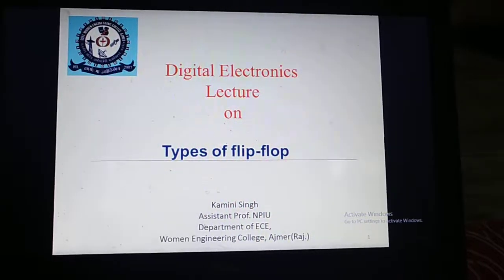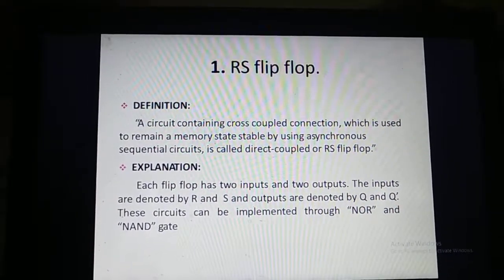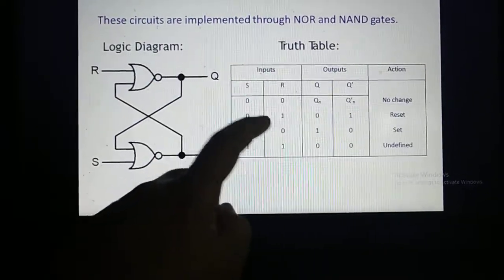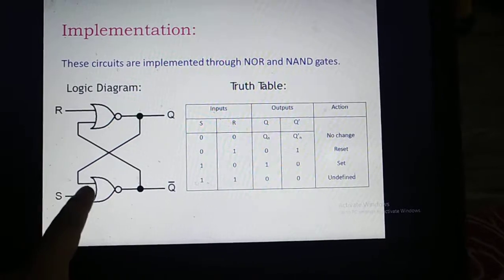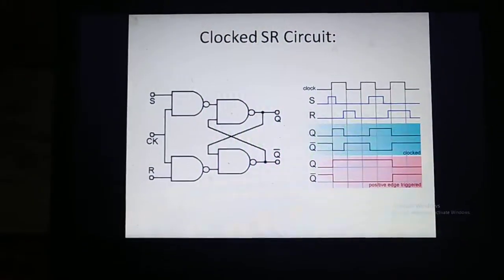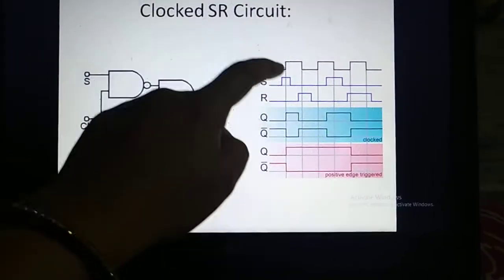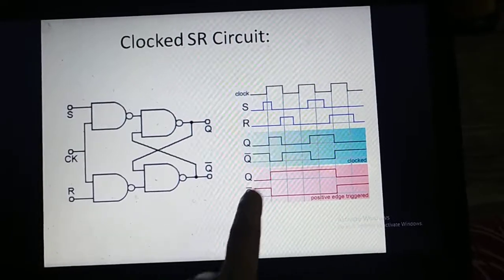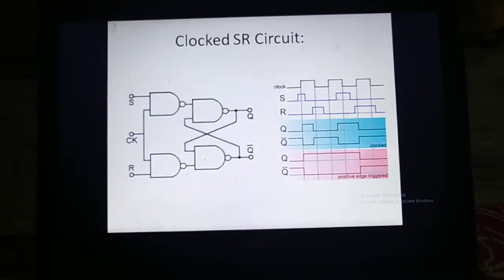Types of flip flops